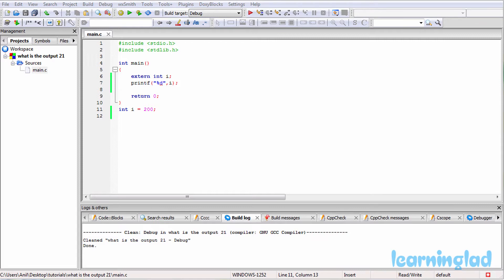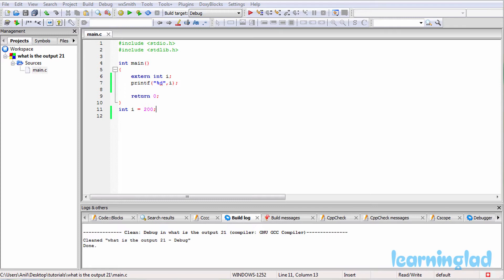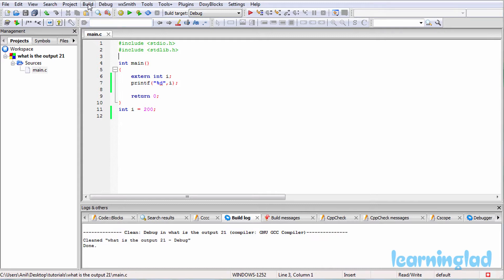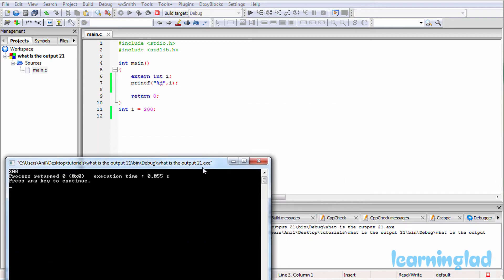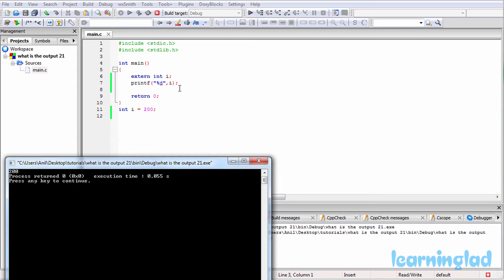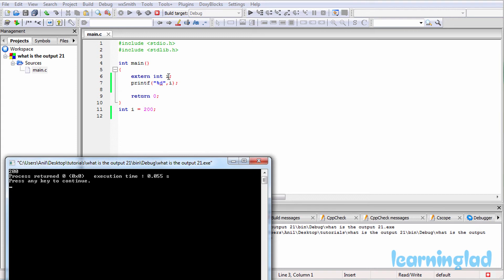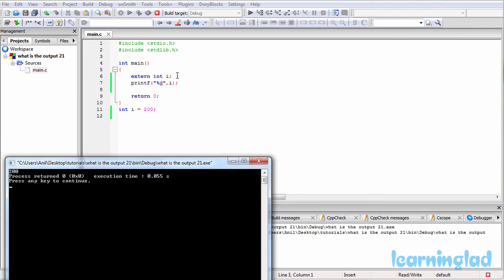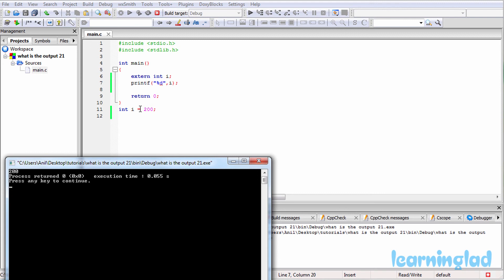What is the Output | C Programming Questions & Answers | Video Tutorials